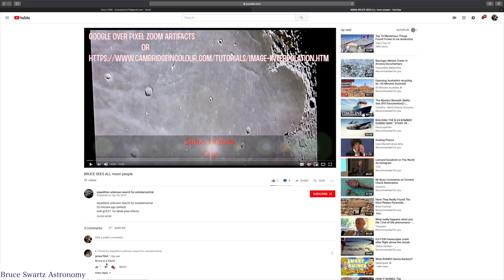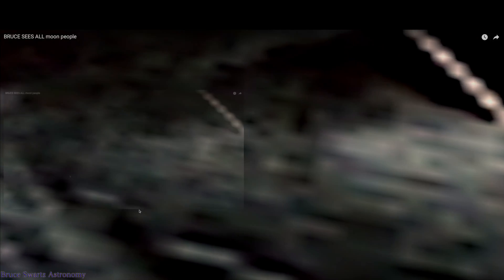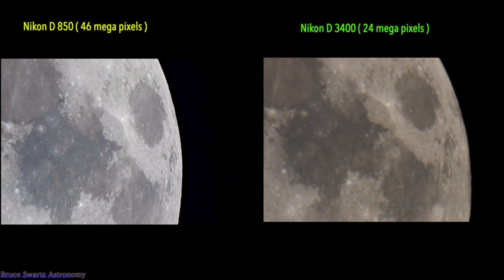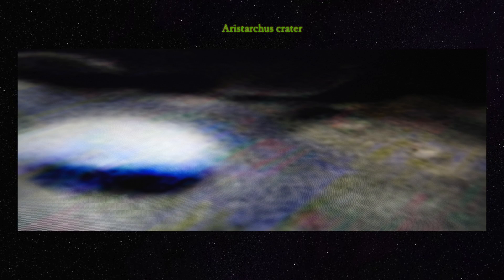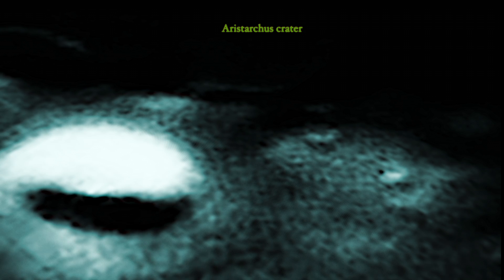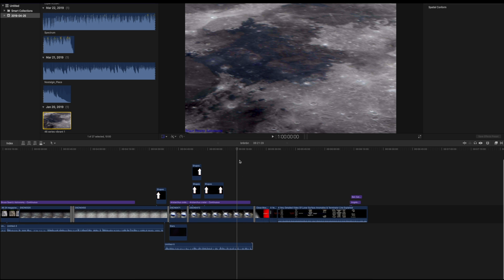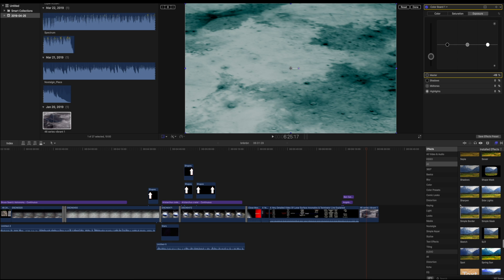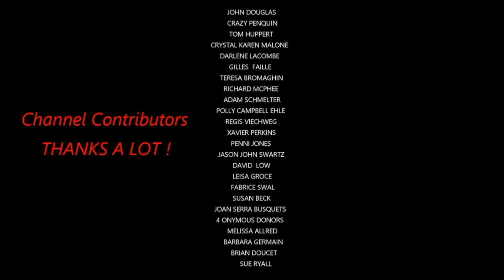How I Produce My Research With Editor Like Movie maker & I Bring You Into My Editor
many compare my work to other Chanels and my set up let it be known that my CGXL 1400 HD telescope & The Camera, that is at the back of it ALONE are worth over $20.000 Canadian dollars. In this
simple video I will very easily and quickly show anyone how my photos are processed .as you will be seeing me work.

The quality of the images I am getting and the amazing way I am able to present them has for some reason caused a lot of jealousy in the YouTube community...and has caused many well know channels to lie and create videos using my own footage without my consent to tarnish my reputation...

So the big secret HOW I am getting these images? The answer is my equipment is very expensive and I have succeeded in getting the clearest of shots with my 46 megapixel camera... The amount of crates I see in my footage show hundreds more then seen with a smaller scope.

You will all enjoy seeing how easy it is to show the world that I am not using filters or software or saturating or contrasting anything in any manipulating way. I knew my community would appreciate this cool video...